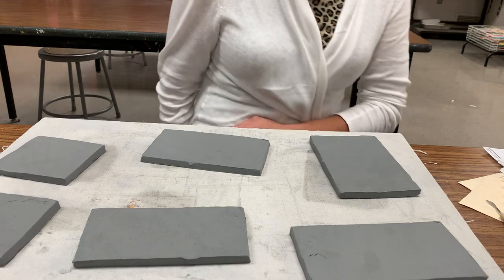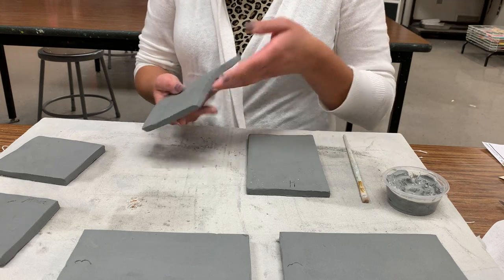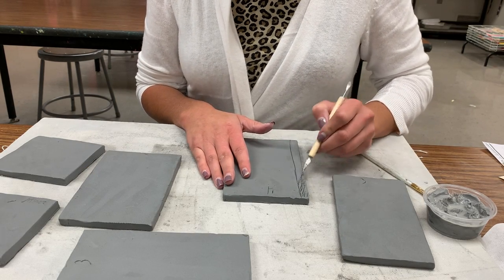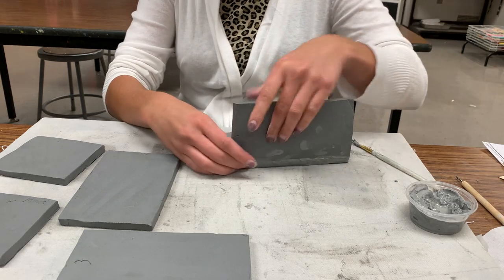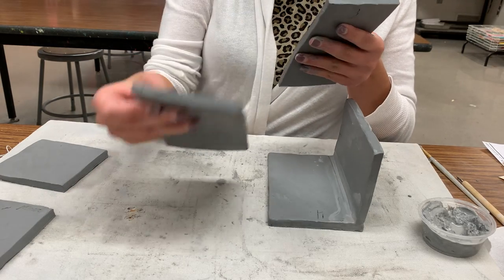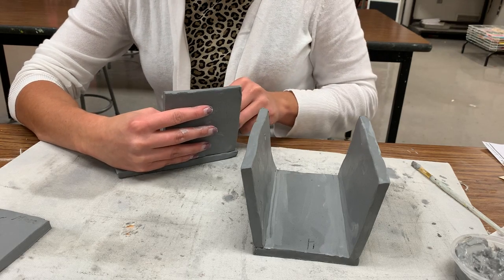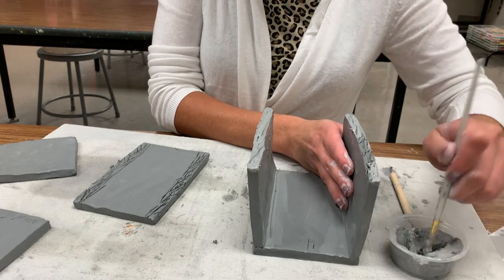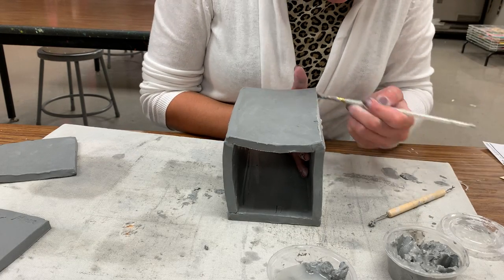Personality Slab box Day 2